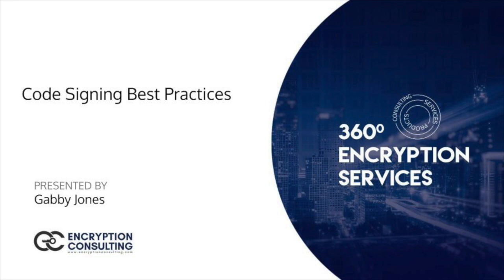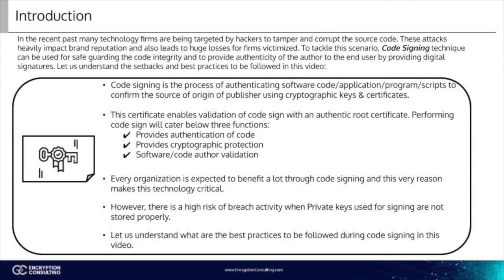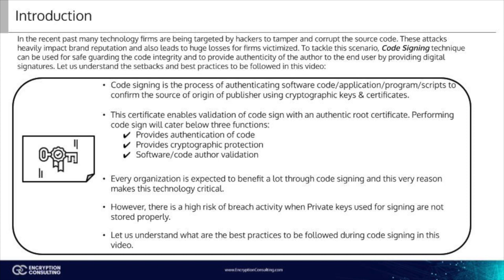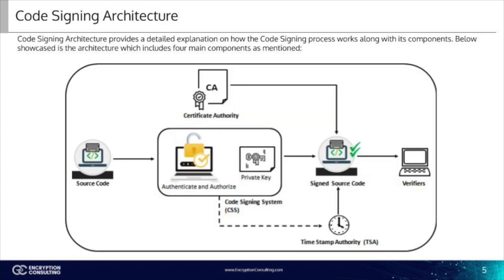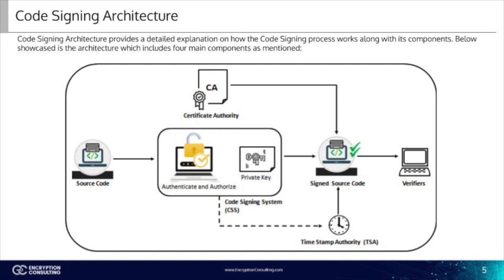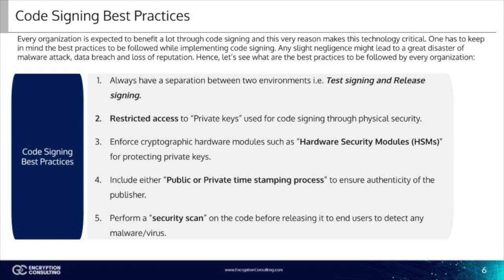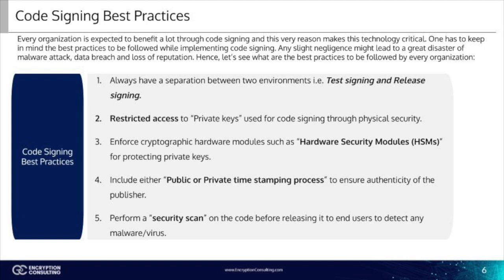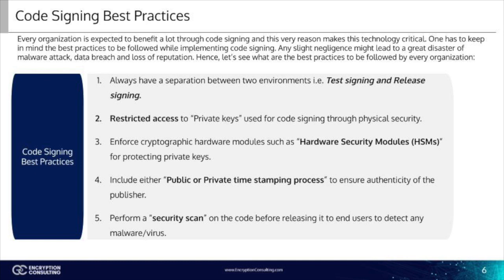Code Signing - A brief Introduction | What is Code Signing and How does it work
This video covers code signing! Find out why you need to sign your code and how to keep those signing keys safe. Learn more about Encryption Consulting Code Signing solution

Video Tags -